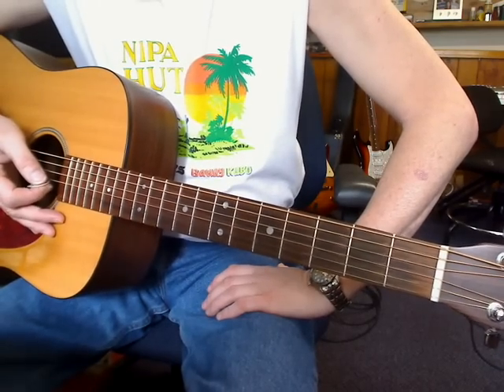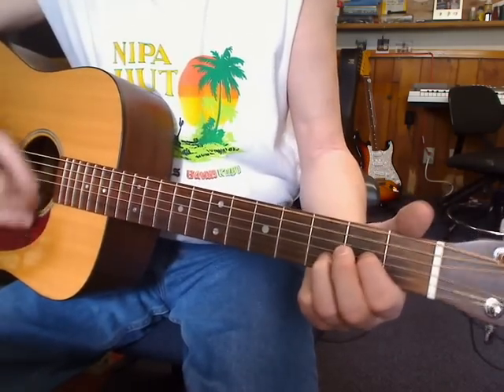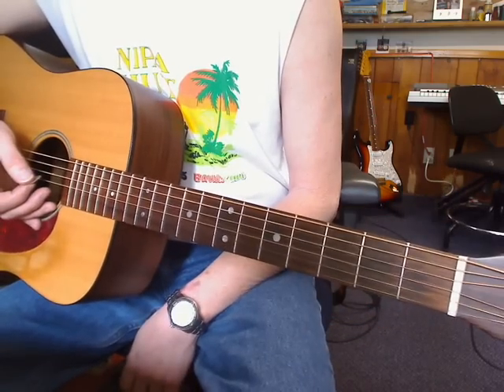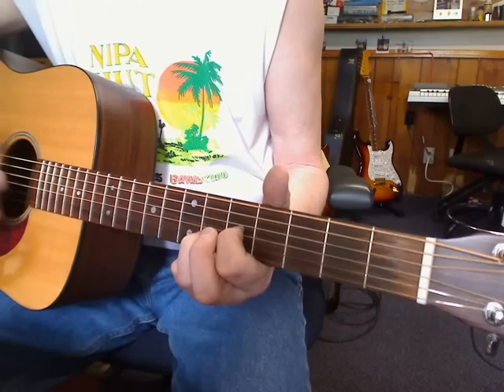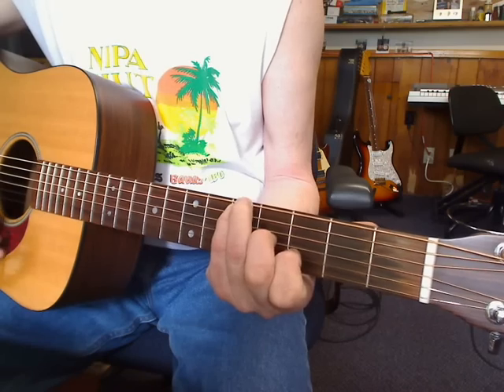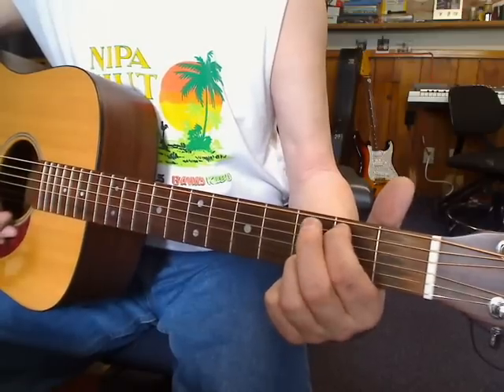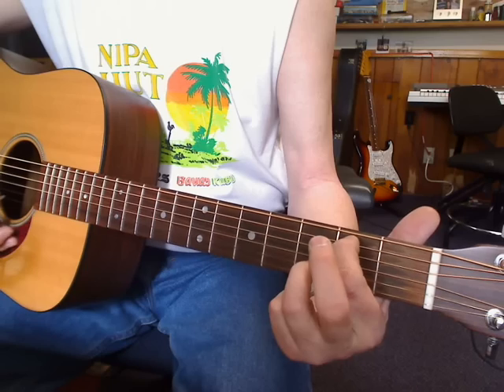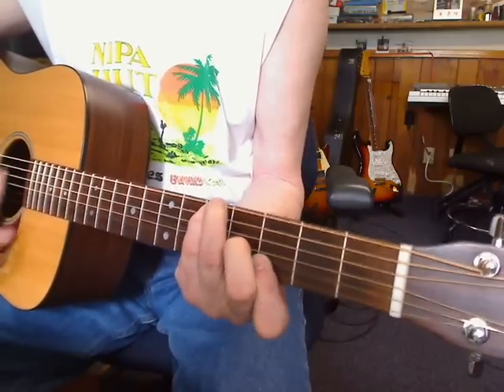Don't let it bring you Down lesson.wmv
Great old Neil Young tune.  To my friends DavidO and DoctorRocker.  May the good times return quick for both of you.  Best wishes from PA.